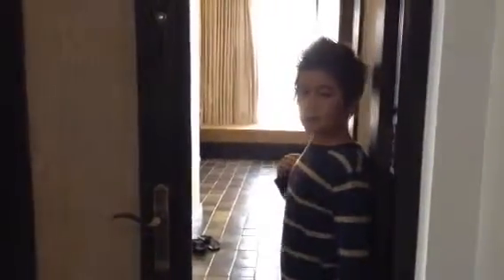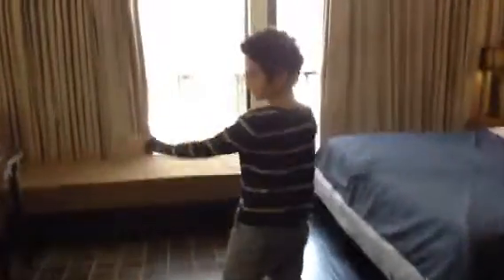Aruntara boutique hotel Chiangmai Thailand room tour